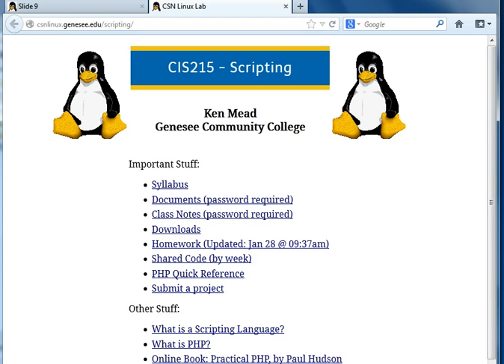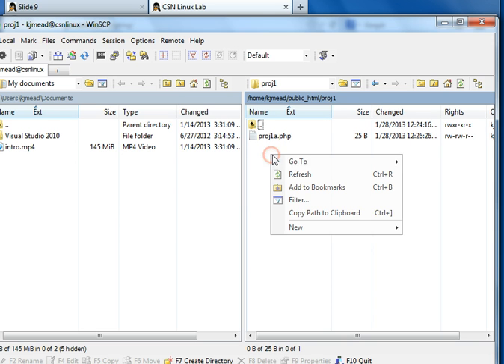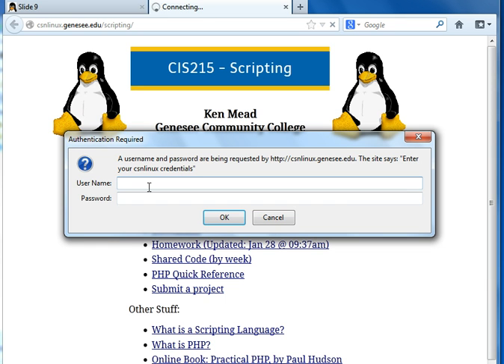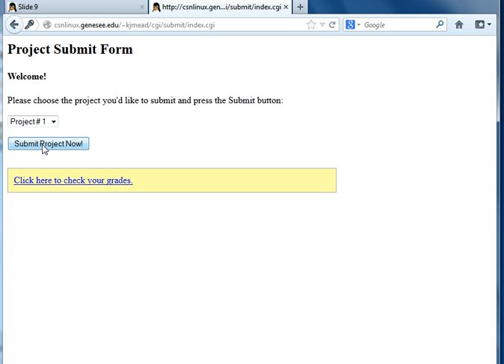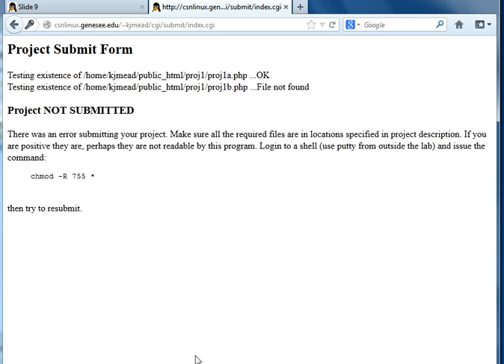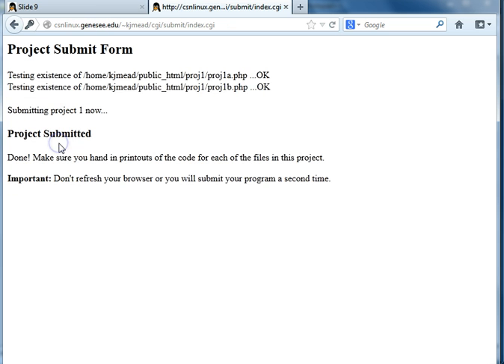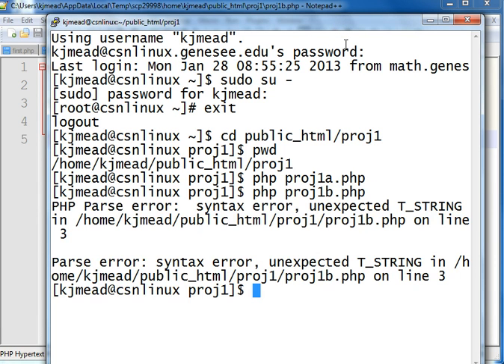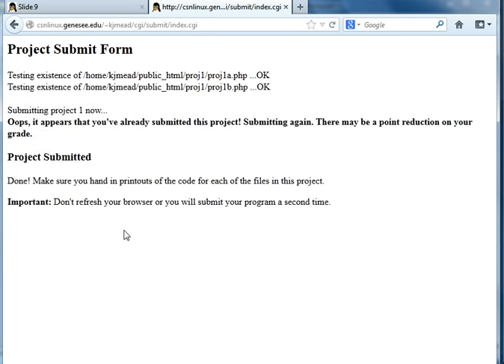Project 1 - How to Submit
How to submit project 1.